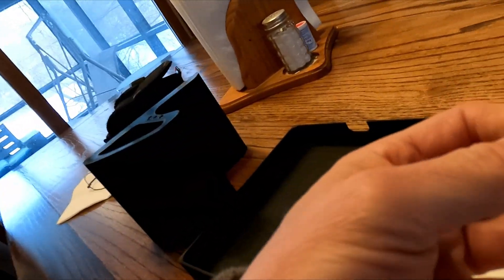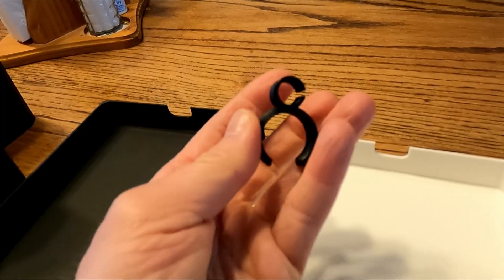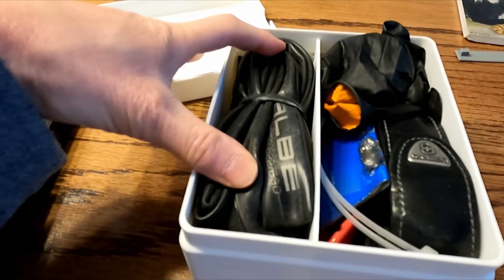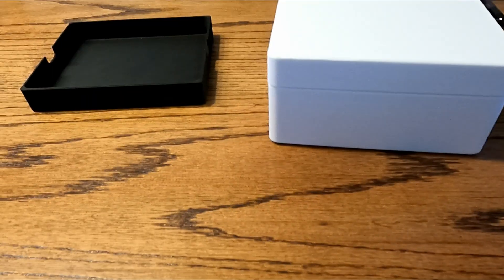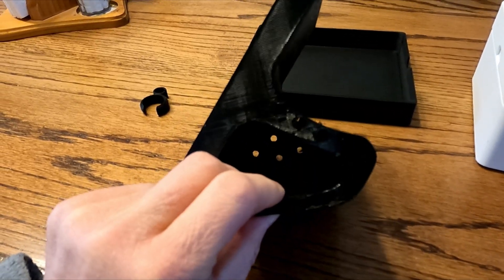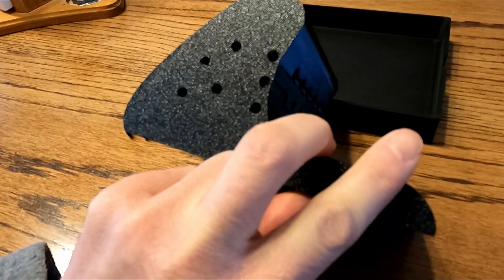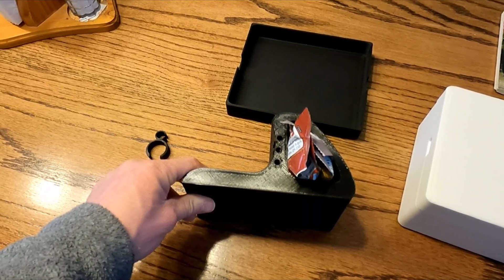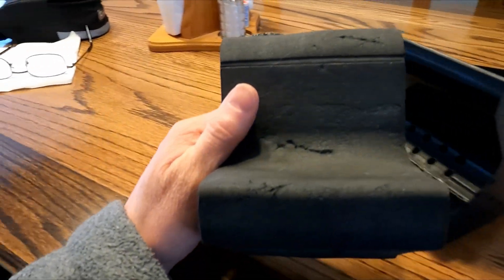Pimp Your Ride Ep. 1: 3D Printing Meets the Velomobile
I have a new toy and it's time to revisit the engineering portion of my childhood. I'm starting simple with some practical solutions for my velomobile. for new 3D printed stuff to pimp your ride. Have an idea for a design? Drop it in the comments.